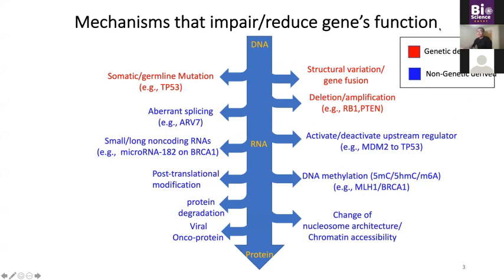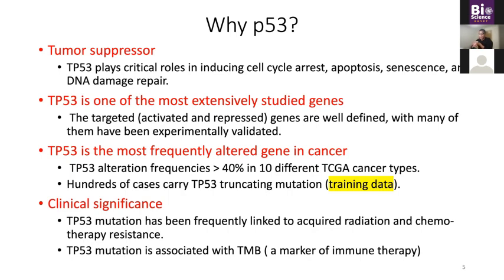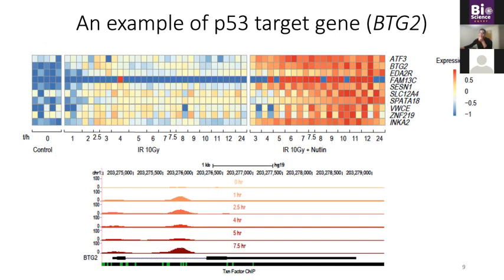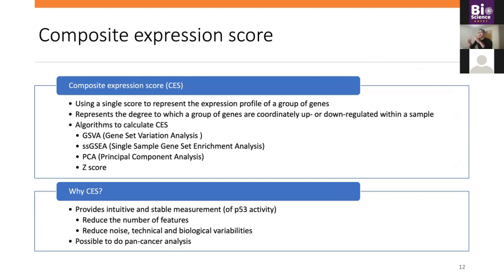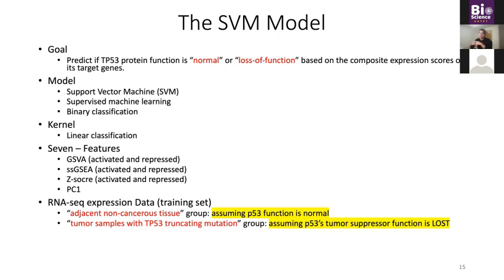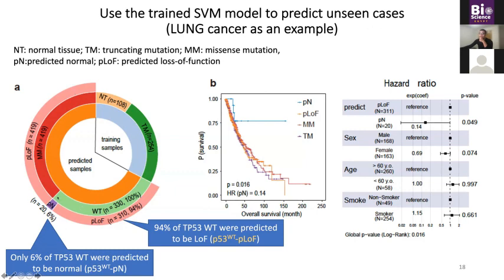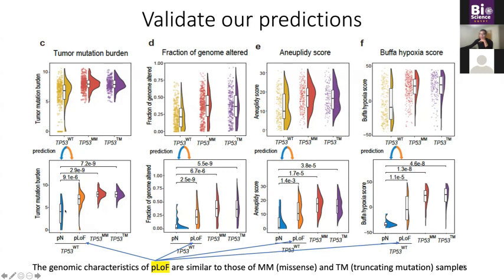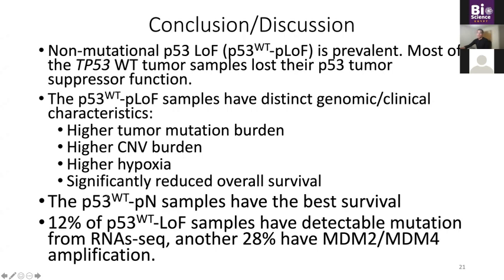BDSF22 : Identify Non-Mutational P53 : Loss of Function in Human Cancers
One of the Bioinformatics & Data Science Forum's Talks with Dr. Liguo Wang, Associate Professor of Biomedical Informatics in the Division of Computational Biology, Mayo Clinic.